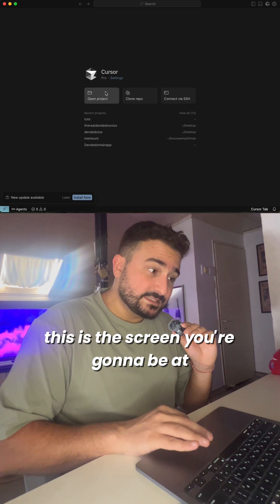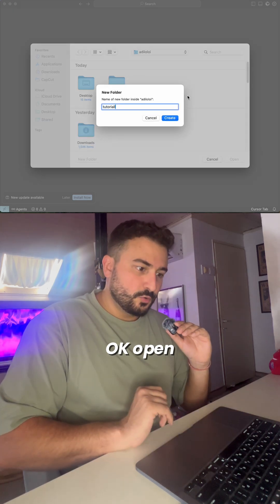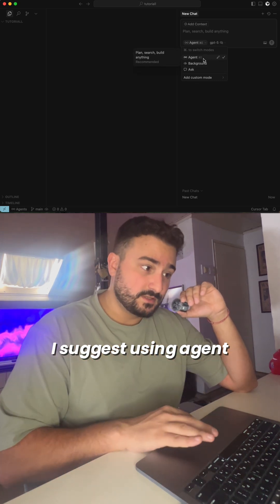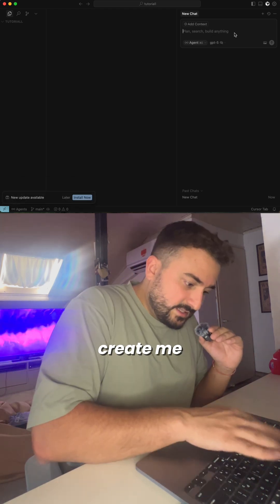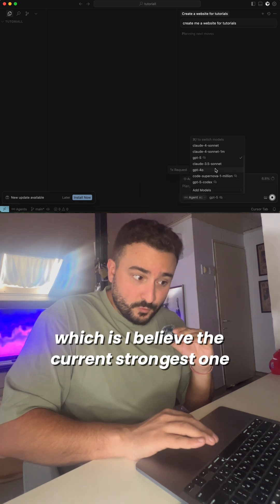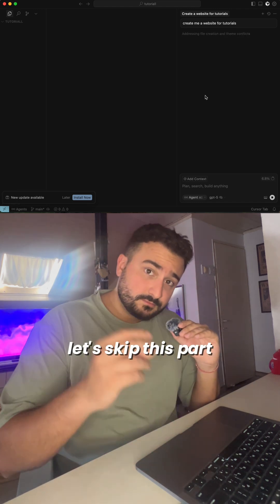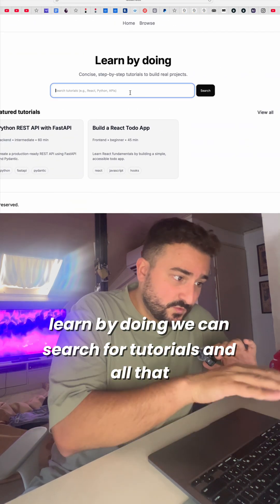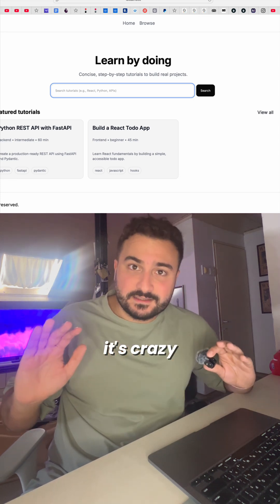Easiest Cursor tutorial! Become a vibe coder in 60 seconds⚡️cursor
this is the easiest Cursor tutorial, become a vibe coder in 60 seconds!
learn Cursor in 60 seconds!  ⁨@cursor_ai